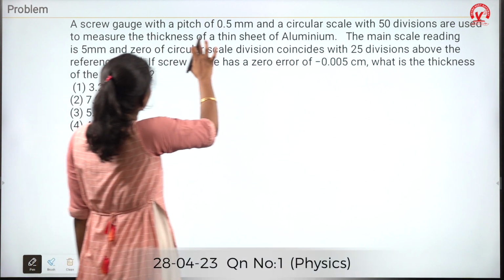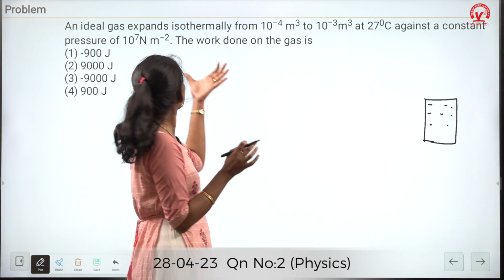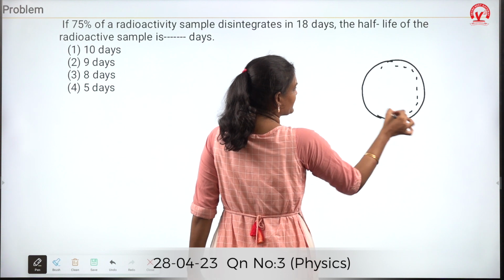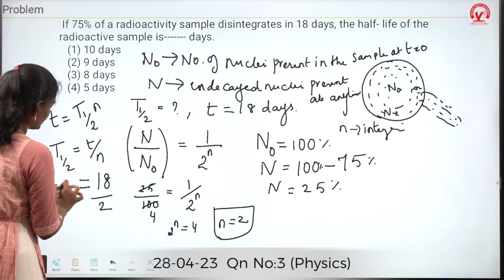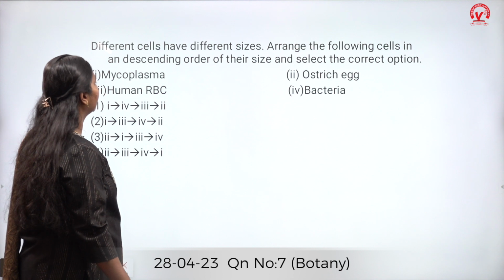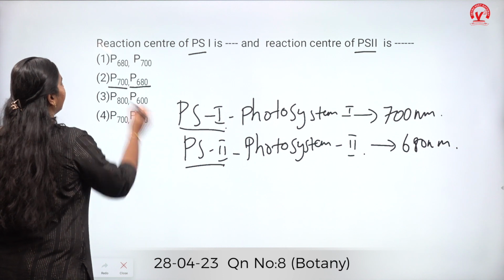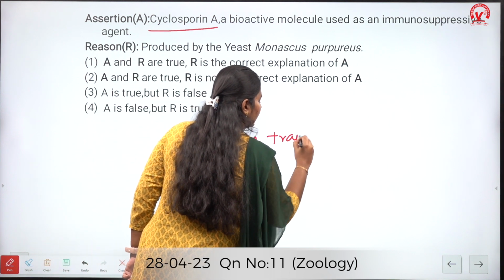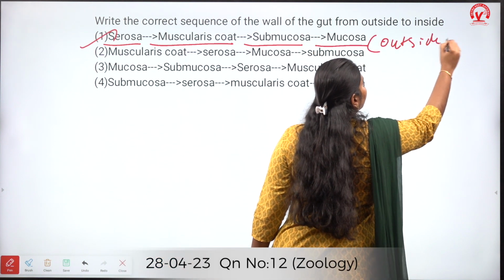Vetri NEET Gateway |NEET Model Questions Day-13(28-04-2023) Detailed Analysis of Questions & Answers